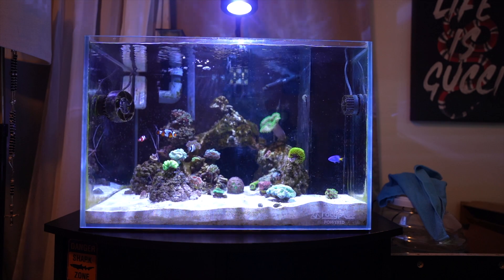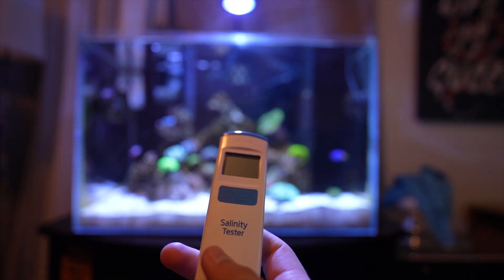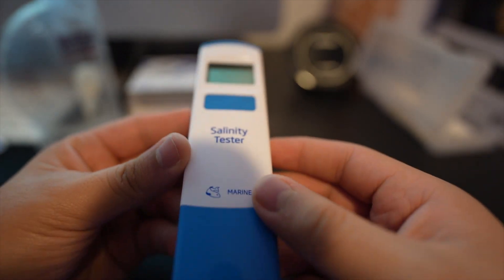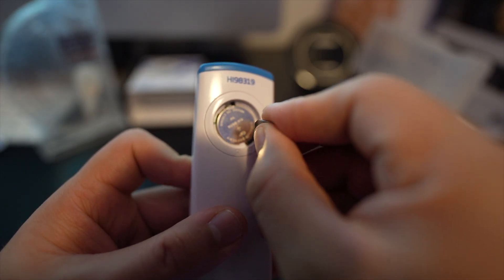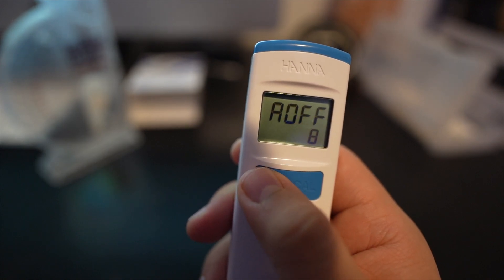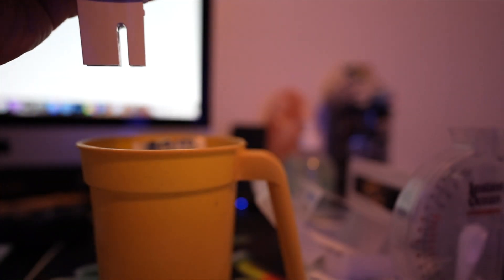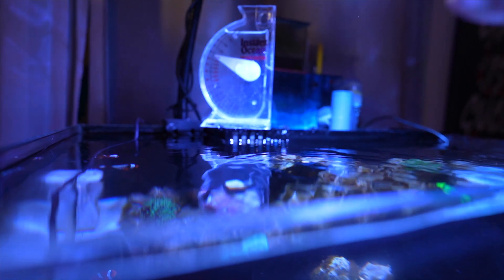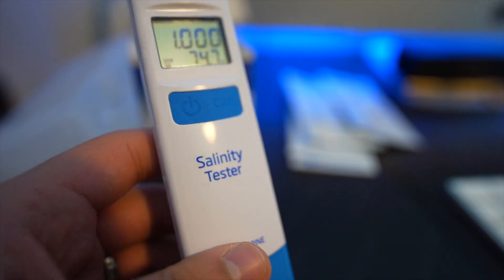Instant Ocean Hydrometer vs Hannah Salinity Checker/ review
Ive always used the Instant Ocean Hydrometer and haven't been disappointed. With technology changing I wanted to upgrade to a Hannah Salinity Checker and test both out to see if my old school hydrometer is still reliable as the Hannah salinity checker.Thanks for watching and hope you enjoy this video.